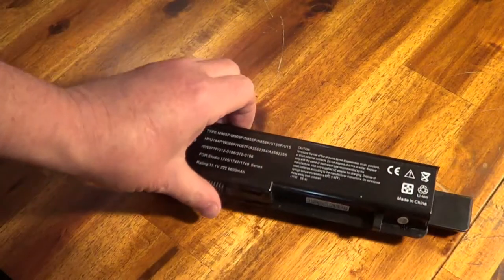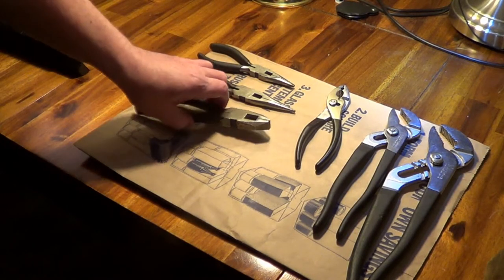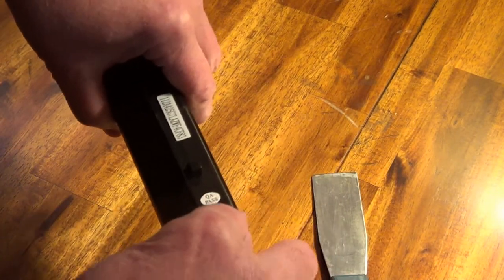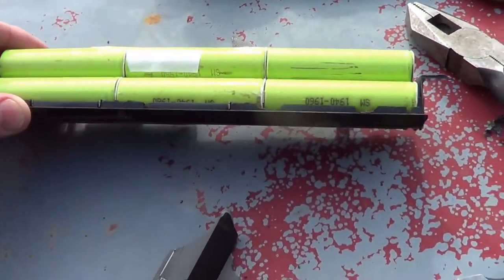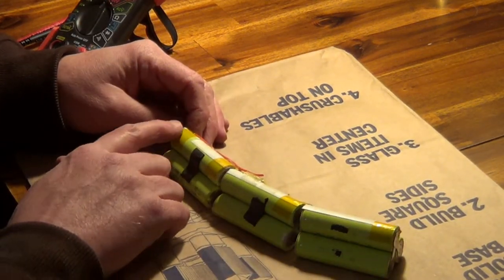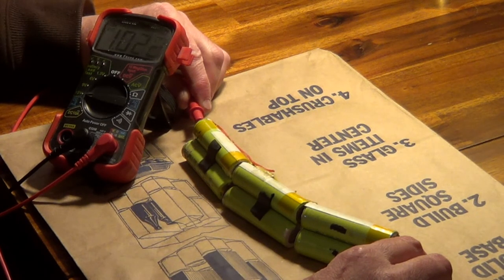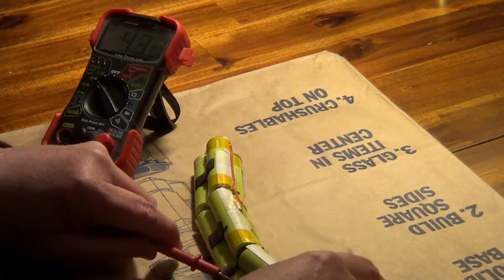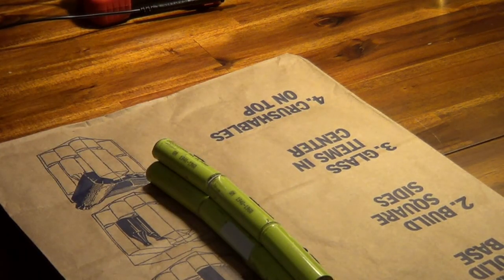OLD LAPTOP BATTERY HARVESTING - PT 2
I always get a little nervous when I begin to tear one of these apart but at least I'am out side if something does go wrong.